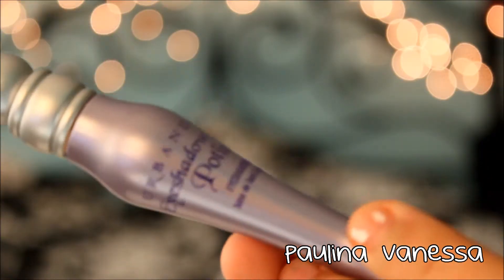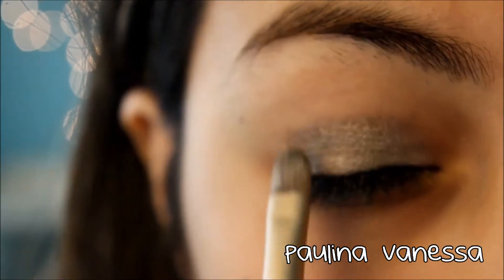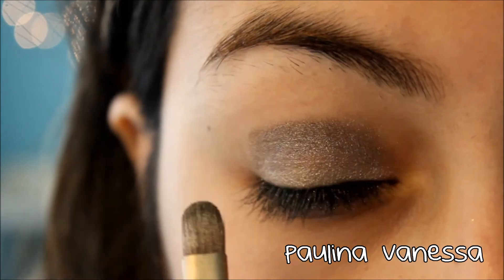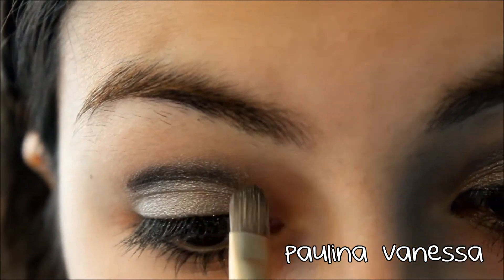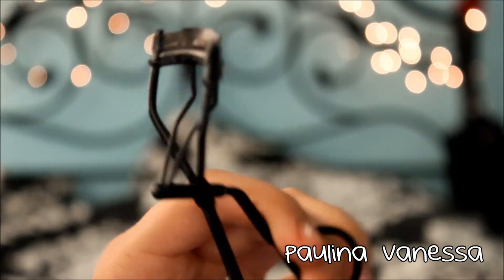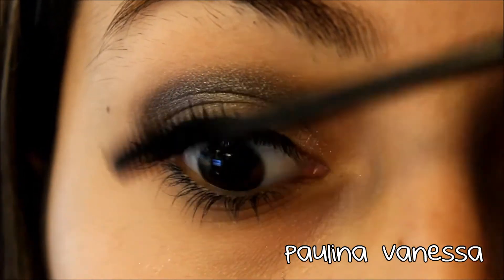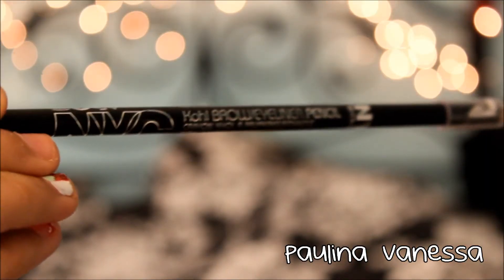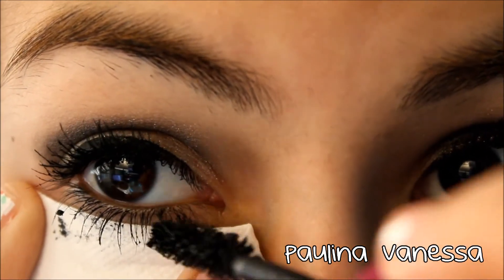Smokey Eye Makeup Tutorial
❤ OpEn Me WaTcH iN 720hD or 1080 hD ❤

INSTRAGRAM-  polinaslife

Leave a comment it makes my day and i love to hear your feedback!

FAQ!

What editor do you use? Windows 8 Movie Maker